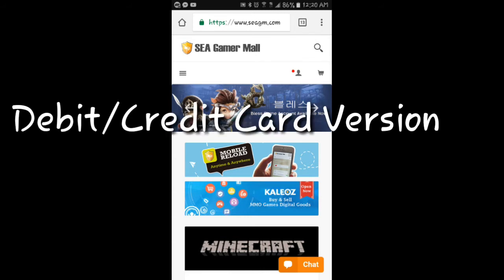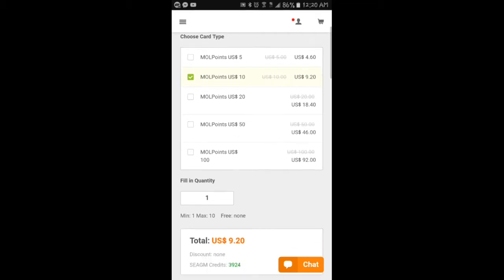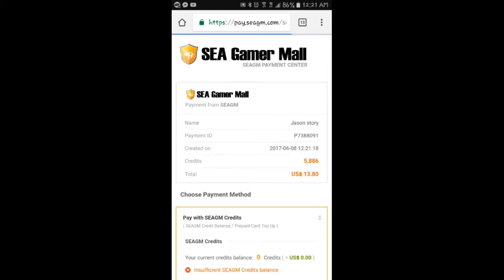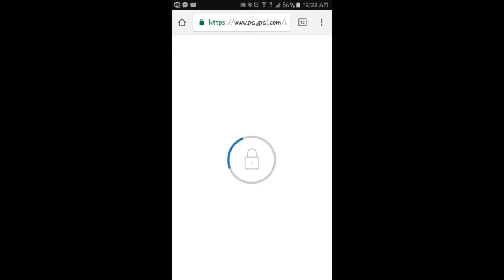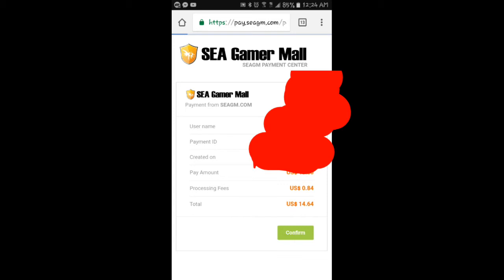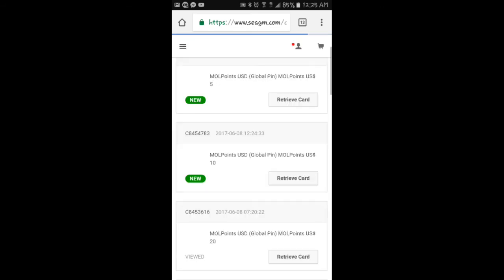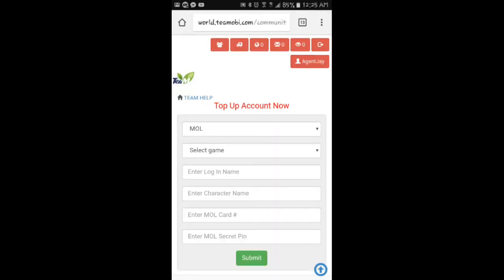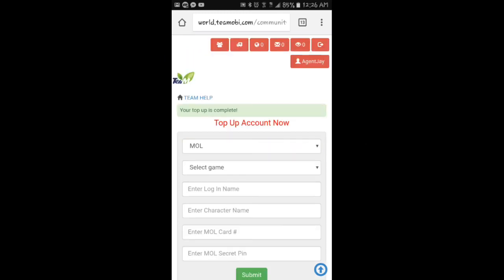How To Buy Gems! | Ngoc Rong Online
Lets try to get 20 likes guys ✔

Kik: AgentJayNation
Psn: Elfwood11
Clan: AgentJayNation
Accounts: NappyNate/Whatfuck9x/LordStaks
TAGS DBZ DRAGON BALL Z DRAGON BALL ONLINE NGOC RONG ONLINE GOKU VEGETA FUSION GOGETA VEGITO BATTLE OF GODS RED RIBBON NGOC NGOC RONG FUTURE BULMA TRUNKS PICOLLO SSJG SSGSS SSJ GOD SSJ BLUE HACKED HACKER WTF SCAMMER I GOT SCAMMED HE SCAMMED ME OMG DRAGON GLOVES